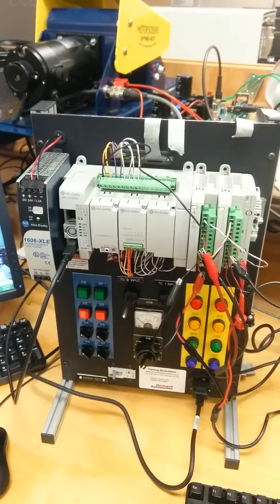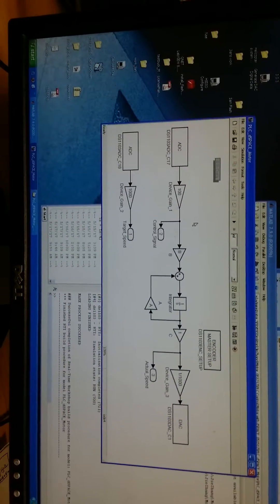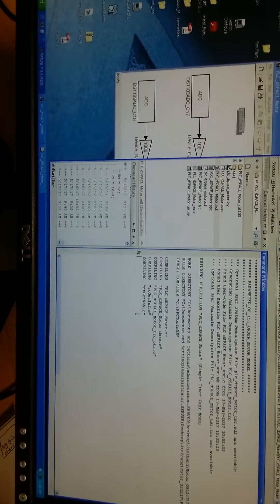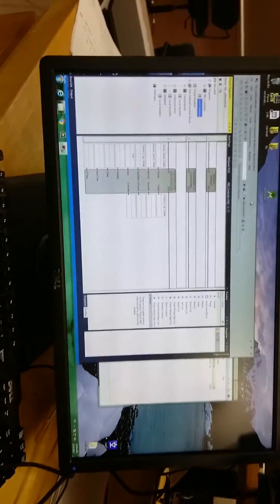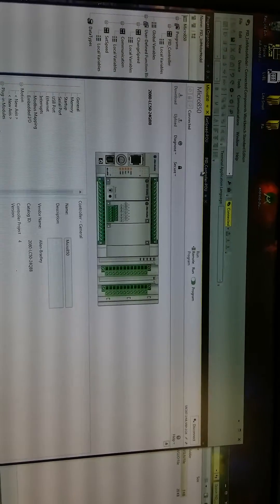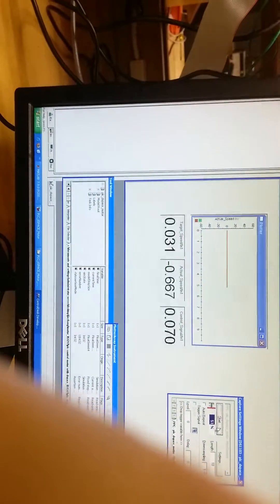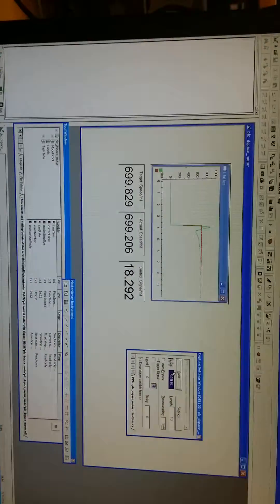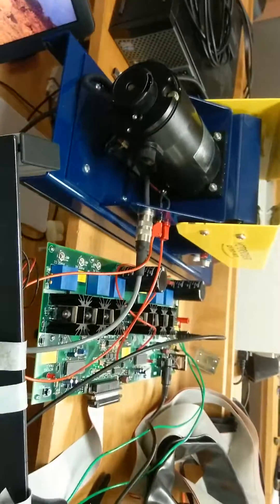Use PLC to Control the speed of a 1st order DC Motor Model in dSPACE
A PID controller was built on an A-B Micro850 PLC.

A 1st order DC Motor Model was created with MATLAB/Simulink, and downloaded to a dSPACE 1103 device, to simulate the performance of a DC motor.

The connection between PLC and dSPACE was realized through 3 wires, for the feedback of actual motor speed from dSPACE, and sending the control signal and desired speed to dSPACE.